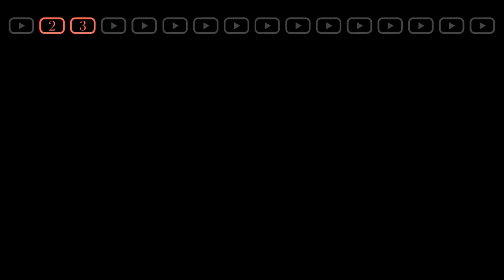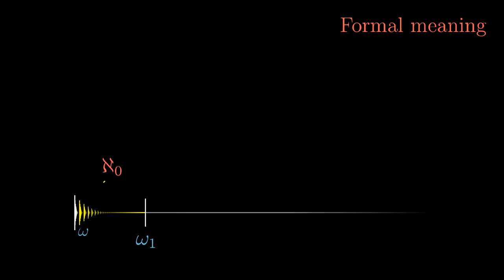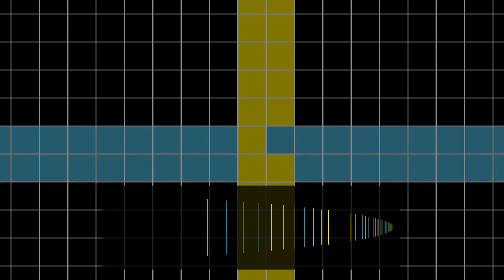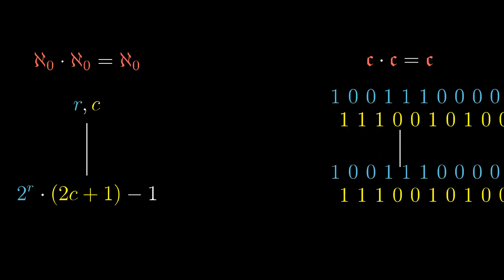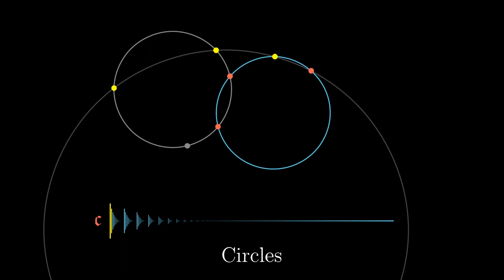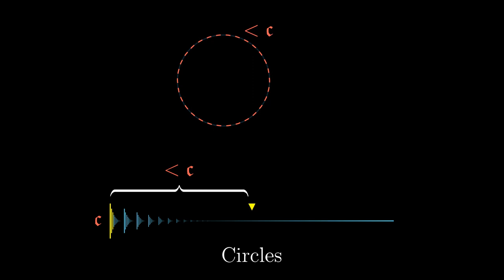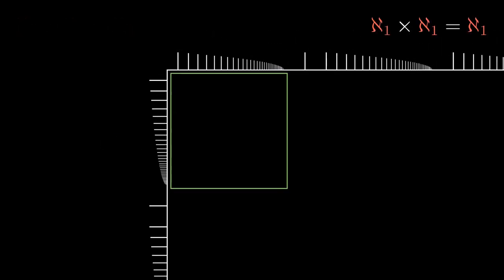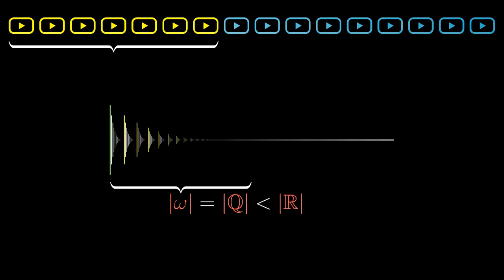Recursion on a Cardinal, 16 Essence of Set Theory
The formal definition of a cardinal number, and its usage for constructing a set intersecting every circle in exactly three points.